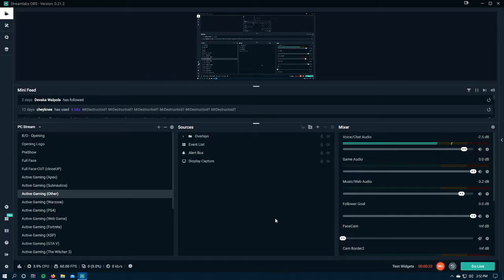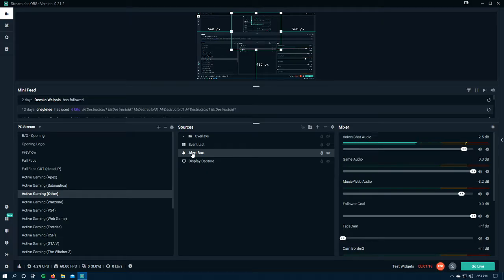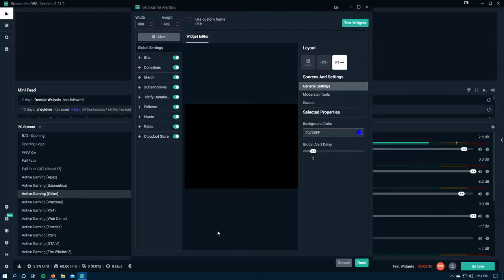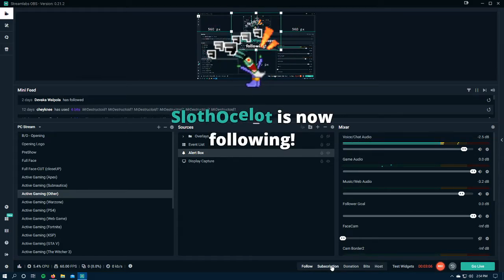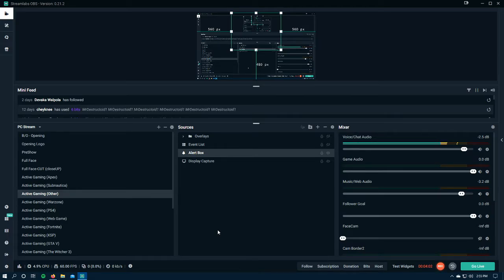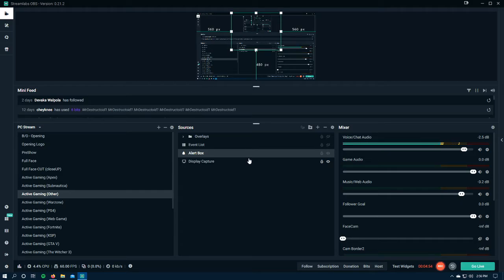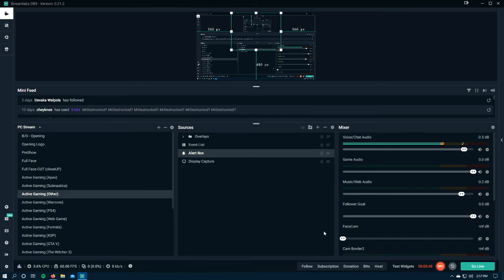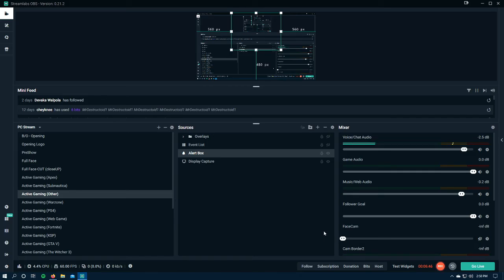StreamlabsOBS AlertBox Settings Resetting Issue?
I'm having an issue with the StreamlabsOBS AlertBox settings resetting the media for each different alert every time I go into the AlertBox settings.

I have also been having an issue where I can only open the AlertBox settings window once, before having to completely restart SLOBS to be able to reopen the AlertBox settings.

Any serious guidance or suggestions are greatly appreciated.

Thanks!